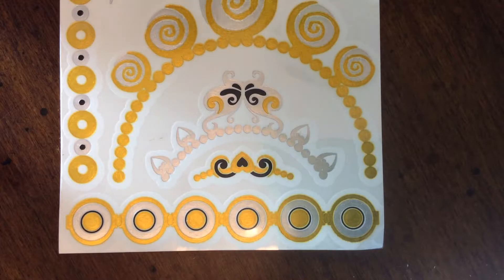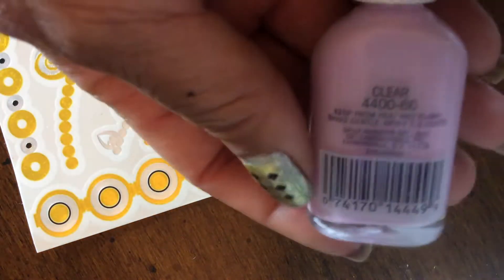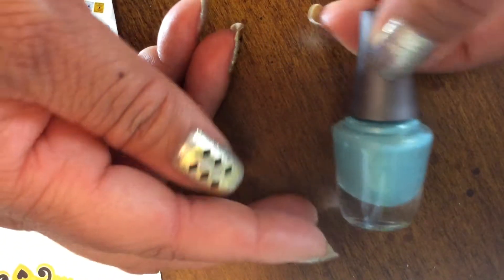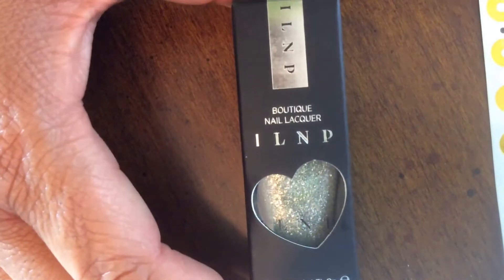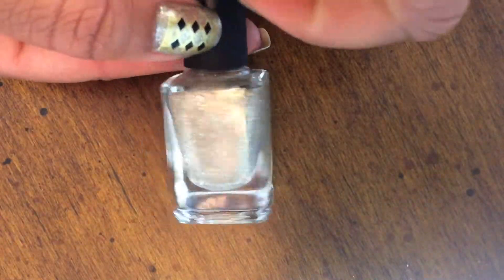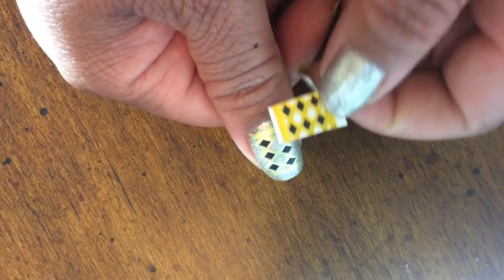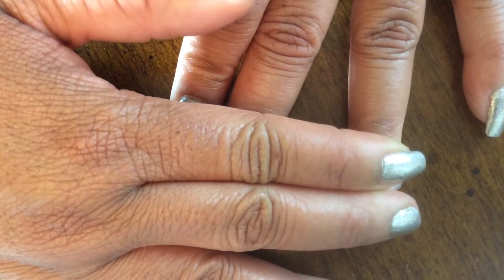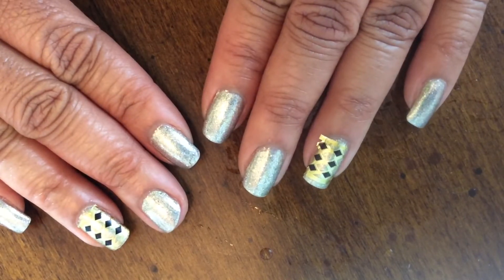Give Away Haul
Here are the items I got in Joanna Mccloud's Latex giveaway.
I also show you some body tattoos used for Nail Art.  Enjoy!